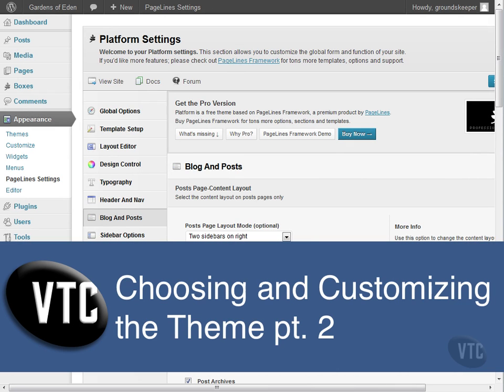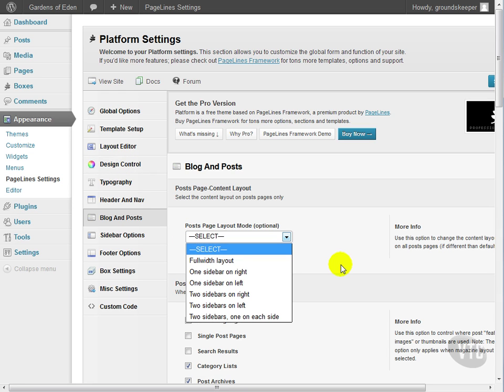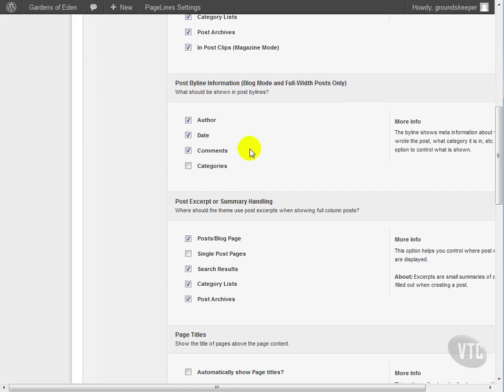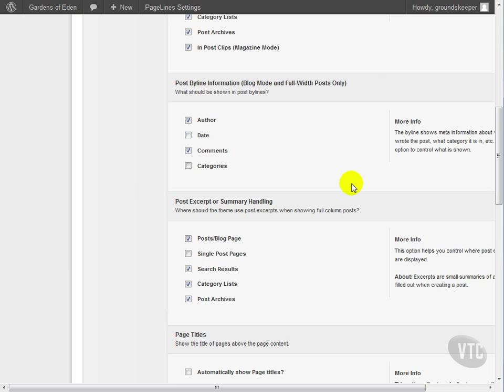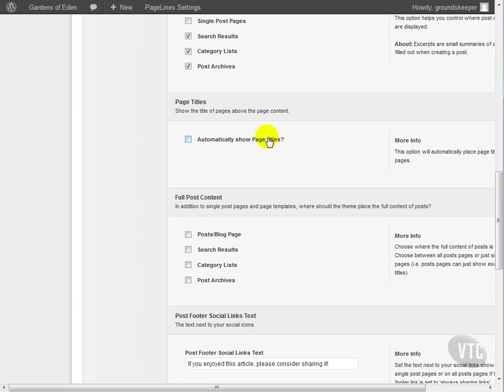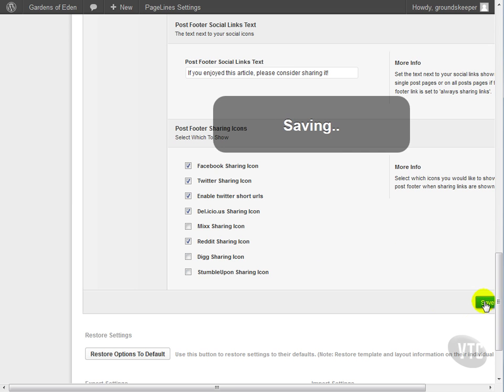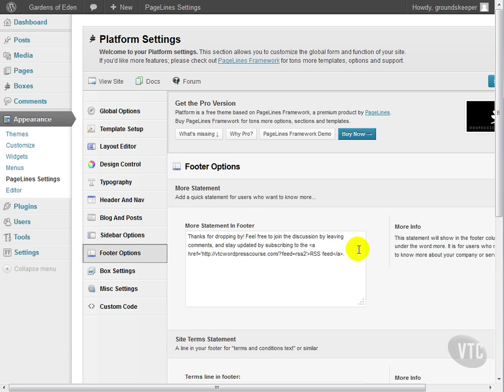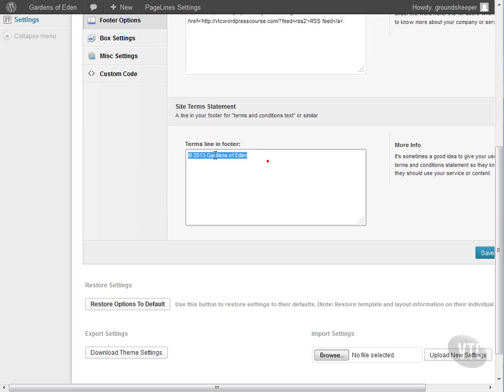(17) Building a Site Urban Gardening ( Choosing and Customizing the Theme pt 2 )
Choosing and Customizing the Theme pt  2